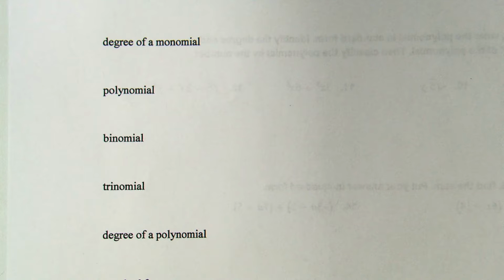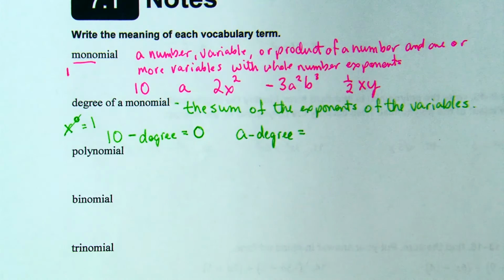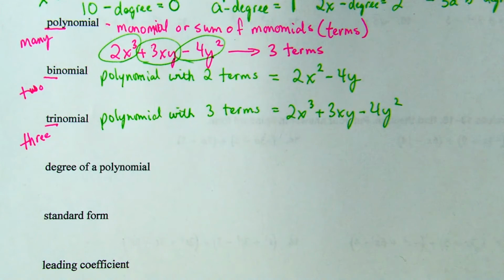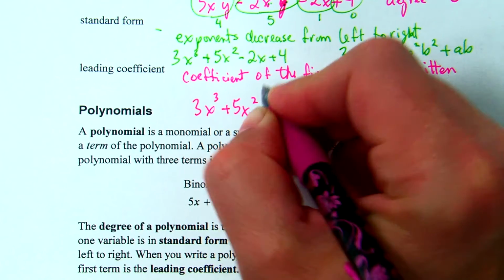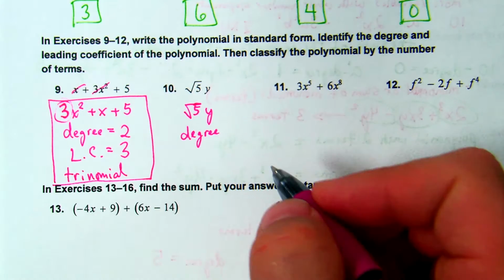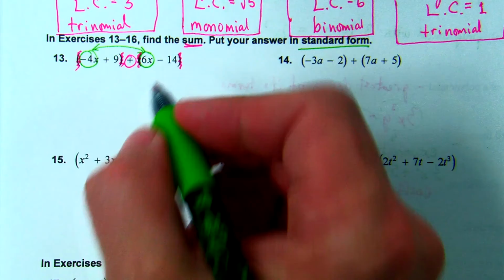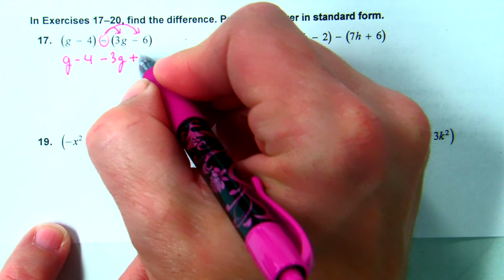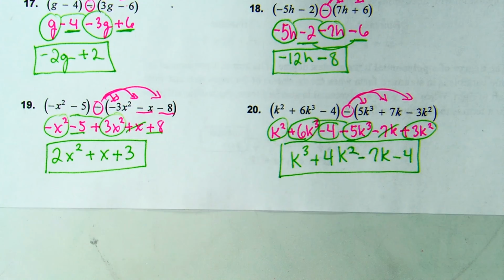Algebra I - 7.1 Notes